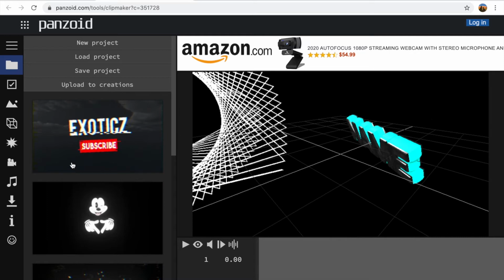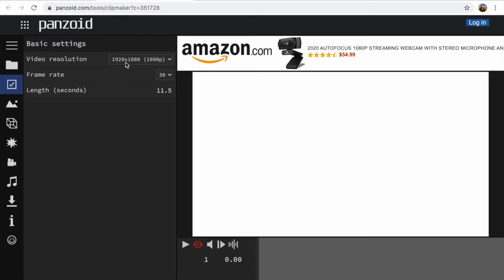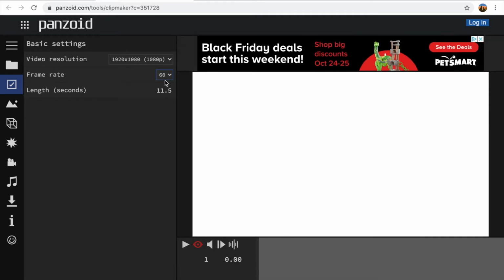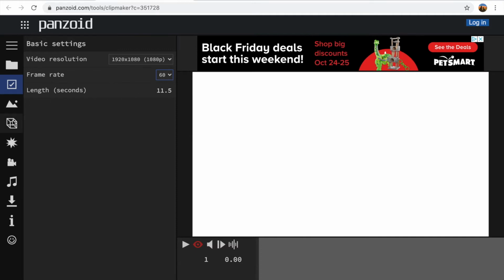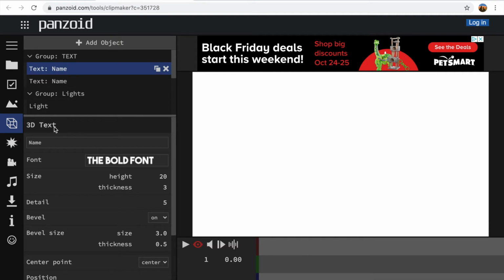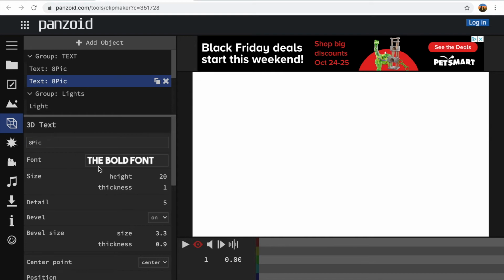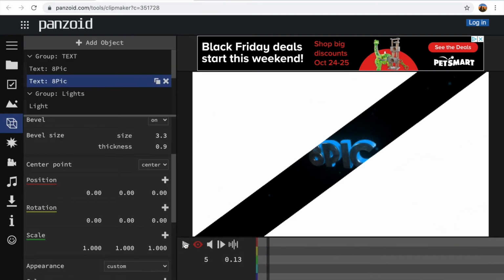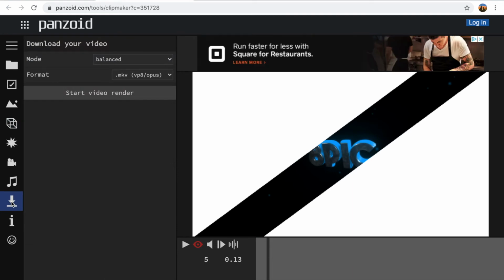How To Make A FREE Intro & Outro for Youtube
Hey guys, I hope I answered your questions in regards to creating Intros and Outros. If you guys have any questions make sure to put them in the comments and hope you guys have a GREAT DAY.